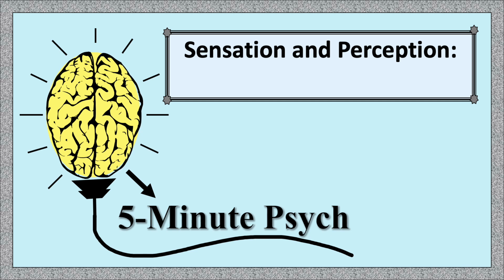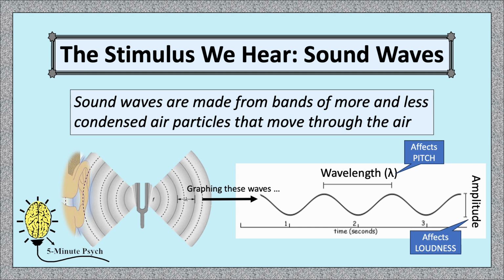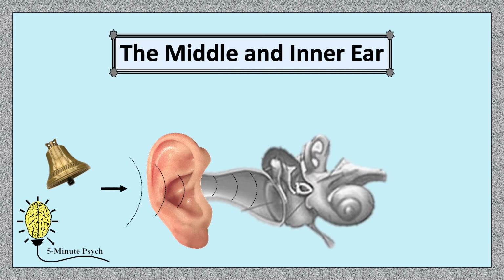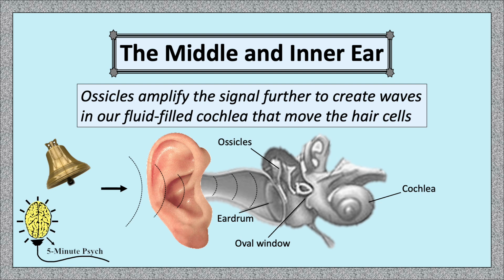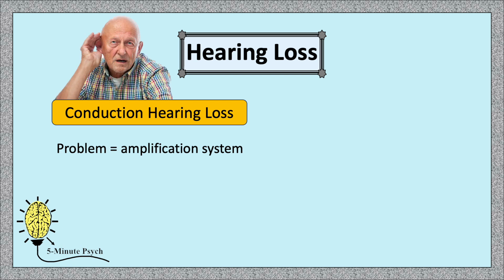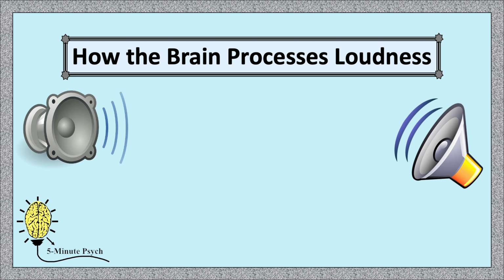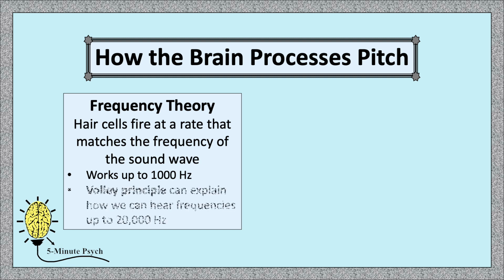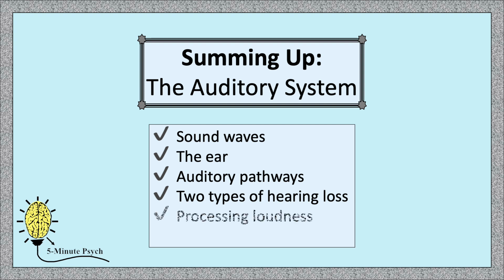The Auditory System